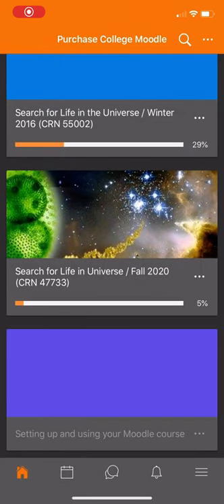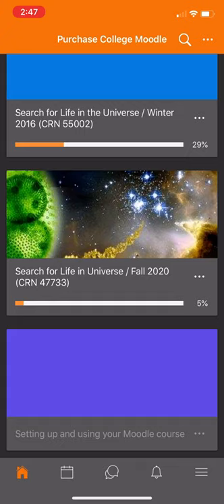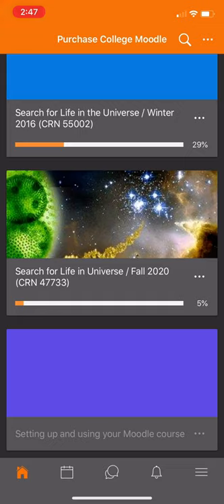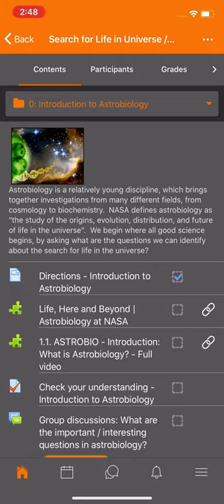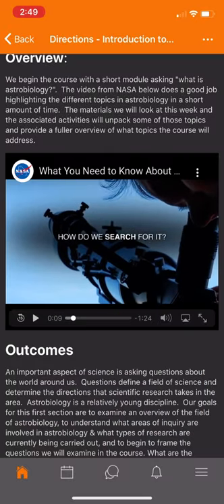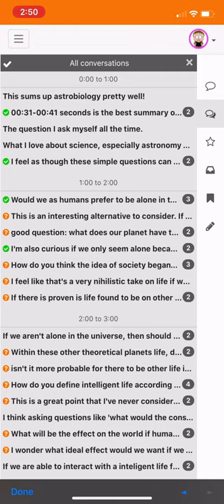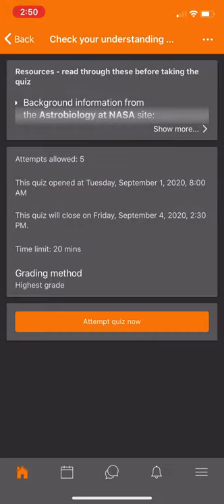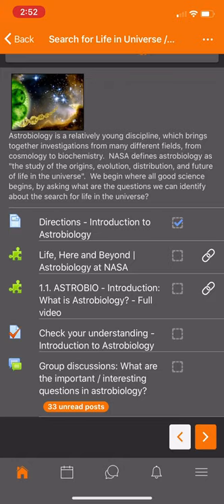Moodle mobile app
Quick screen recording of how to use the Moodle mobile app on your phone to keep up with class activities.